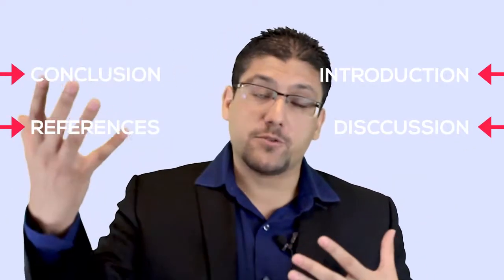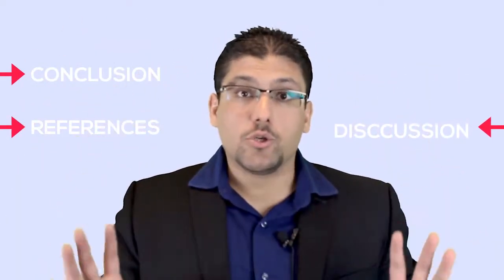TRADITIONAL REVIEW VS SYSTEMATIC REVIEW DIFFERENCES- By Dr. Hassaan Tohid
In today's video we will study in depth the main differences between the traditional review and the systematic review, taking as a basis the definitions of each one, as well as their individual characteristics in order to correctly clarify the differences between the traditional review and the systematic review.

A practical guide to know which is the best option for your research and start working on it now.

ABOUT THE PRESENTER:

Dr. Hassaan Tohid MBBS, SUDCC, CCATP, CSOTP, NLP PRACTITIONER (Assoc)  is a TEDx Speaker, Entrepreneur, Neuroscientist, Board Certified Addiction Counselor, Certified Life Coach, Certified NLP Practitioner(Assoc.) and a Published author. He has been featured on FOX, NBC, & CBS News.

He has a career with three domains. An entrepreneur, an academic (neuroscientist, and a teacher), and a clinician (Addiction treatment).

As an entrepreneur, he is the founder of California Institute of Behavioral Neurosciences and Psychology. Where he leads the organization as the CEO. He is a trainer, a coach, and a teacher. His training includes Public Speaking, Research Writing and Research Data Analysis, Business training and coaching, life coaching, and Sales.

An academic he is a Neuroscientist and delivered a TED talk on his specialty Mirror Neurons at TEDx UCDavissf. He has published over 50 scientific articles and written 3 books.

A clinician with substance use disorder treatment specialty. Dr. Tohid graduated as a medical doctor and chose mental health and substance use disorder as a domain of his clinical career.

𝓓𝓻. 𝓗𝓪𝓼𝓪𝓪𝓷 𝓣𝓸𝓱𝓲𝓭

RESOURCES:

1. Learn How To Write Research Papers